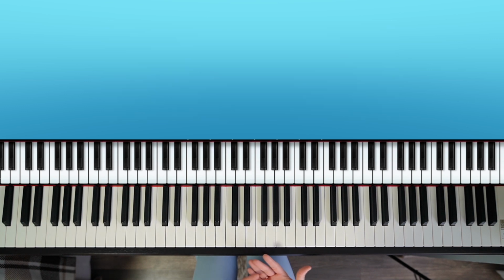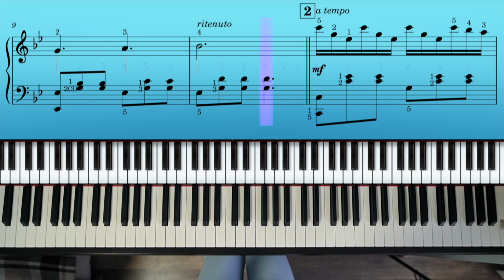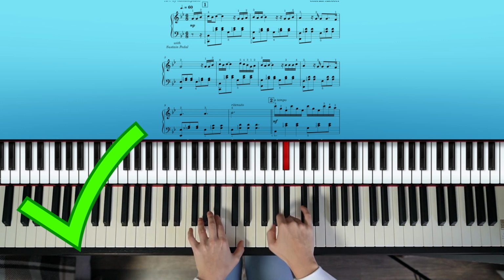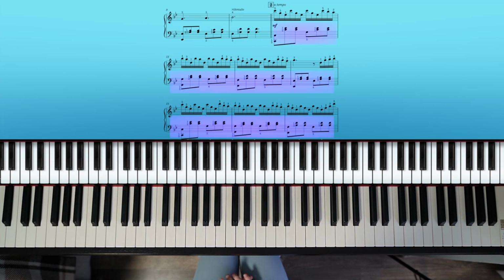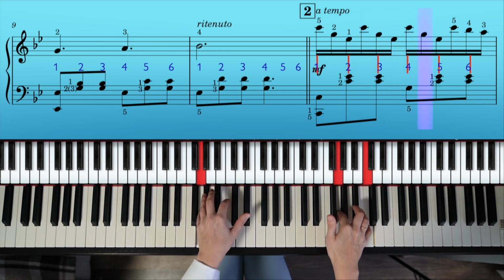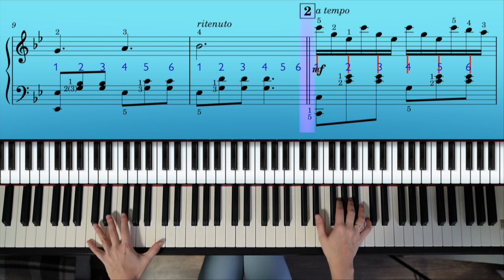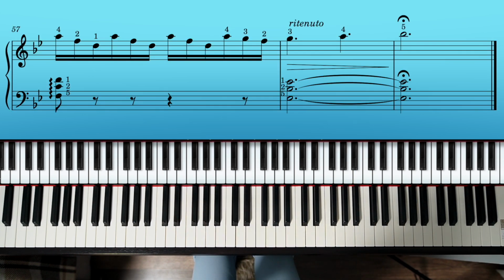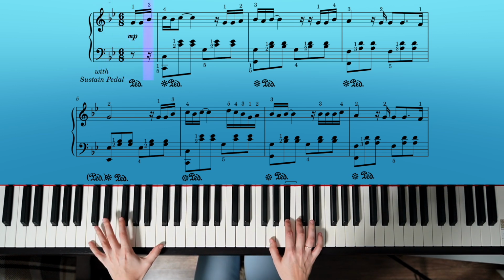Idea 10 by Gibran Alcocer - Complete Piano Tutorial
Learn how to play Idea 10 by Gibran Alcocer with this complete piano tutorial! I'll guide you through every note, hand position, and technique to help you master this beautiful piece with ease. Whether you're a beginner or an experienced player, this step-by-step lesson will make learning smooth and enjoyable.

🎹 I made a full step-by-step tutorial BY EAR "Soulmate Mix"

CHAPTERS:
00:00 Intro
01:06 Review
03:33 Part 1 – Right Hand
07:48 Part 1 – Left Hand
18:02 Part 2
18:40 Part 2 – Right Hand
22:56 Part 2 – Together
28:42 Part 3 – Right Hand
32:38 Part 3 – Left Hand
32:54 Part 3 – Together
34:59 Part 4
35:20 Part 4 – Right Hand
36:37 Part 4 – Left Hand
37:05 Part 4 – Together
38:14 Part 5
38:44 Part 5 – Right Hand
41:58 Part 5 – Left Hand
43:53 Part 5 – Together
47:28 Part 6
47:52 Part 6 – Right Hand
50:37 Part 6 – Left Hand
51:46 Part 6 – Together
52:46 Part 7
53:03 Part 7 – Right Hand
53:26 Part 7 – Left Hand
54:20 Part 7 – Together
55:33 Outro

💿︎ Also check out my first album "Waltz of a Woman" with original compositions